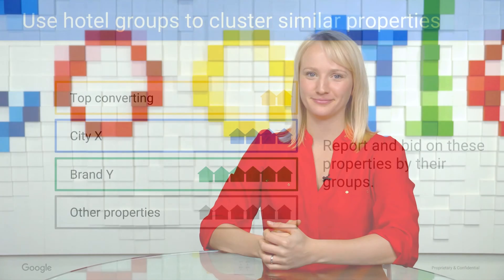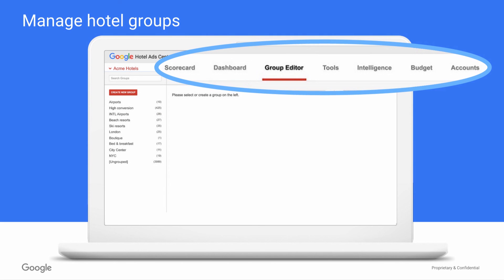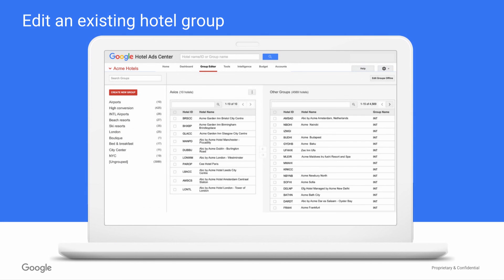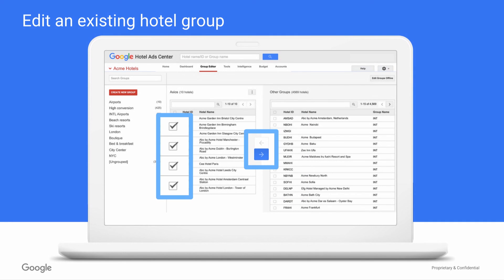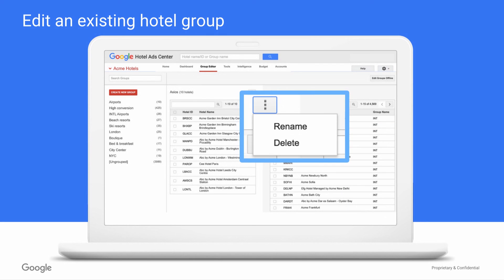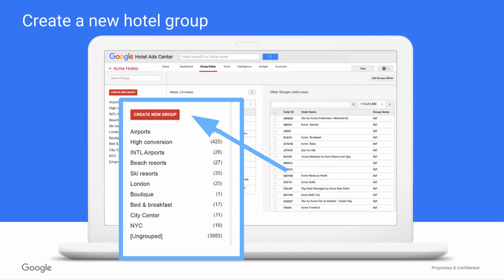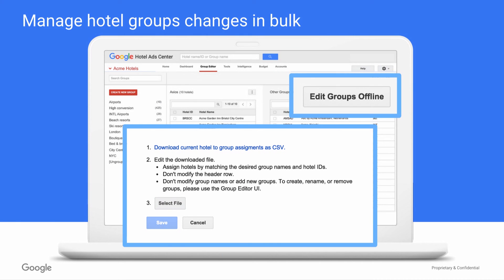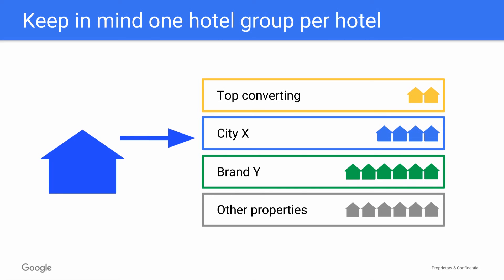How do I manage hotel groups in Google Hotel Ads Center?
Learn how to use Hotel Ads Center to set up and modify hotel groups.